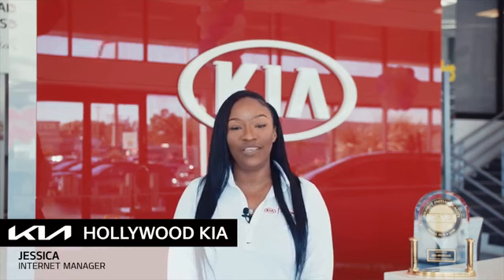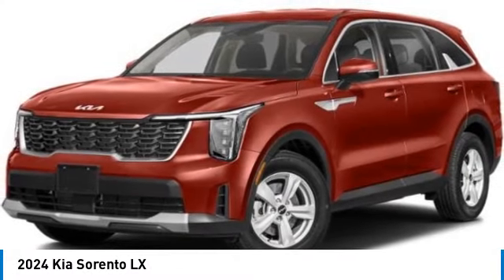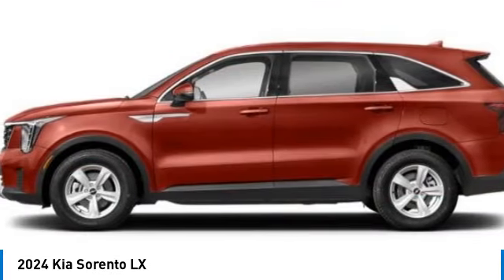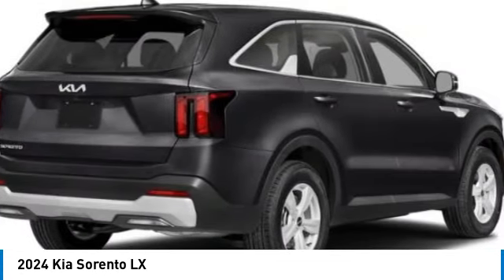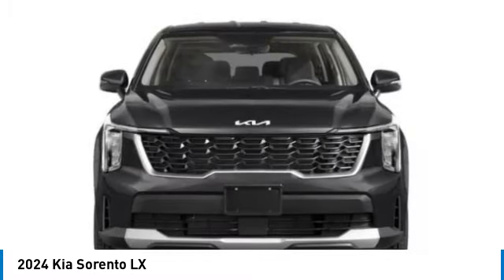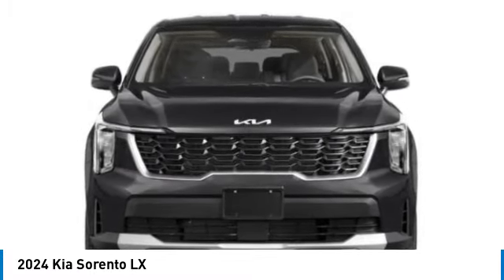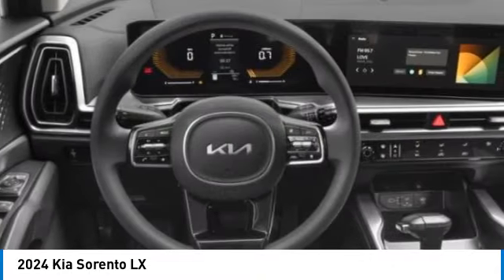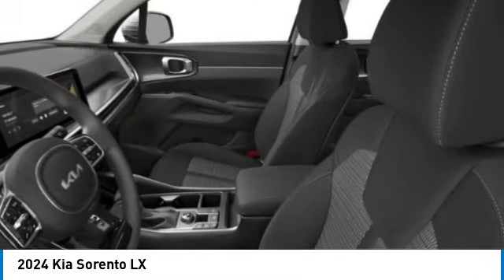2024 Kia Sorento near me Hollywood,Pembroke Pines,Davie,Fort Lauderdale FL G303644 G303644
Dawning Red New 2024 Kia Sorento near me Hollywood,Pembroke Pines,Davie,Fort Lauderdale FL at Hollywood KIA.

Hollywood KIA
6011 Pembroke Rd

2024 KIA SORENTO Hollywood, FL
Stock# G303644

Hollywood Kia
6011 Pembroke Rd

You'll love this 2024 Kia Sorento. This is a car you'll want to take home. With 1 miles, it features Automatic transmission and an exterior color of Dawning Red. Call us and be the first to open the car door today!